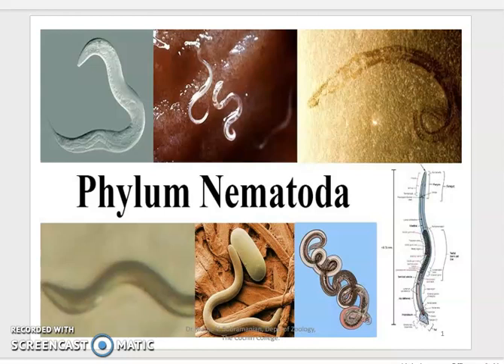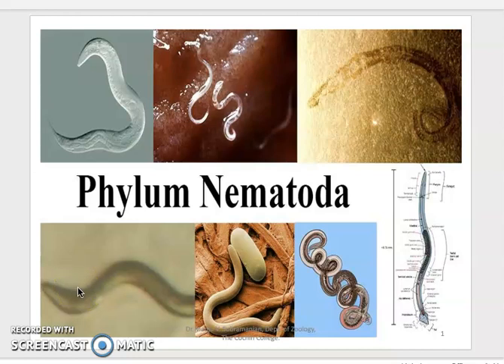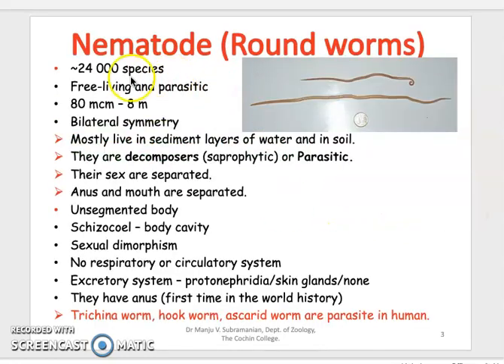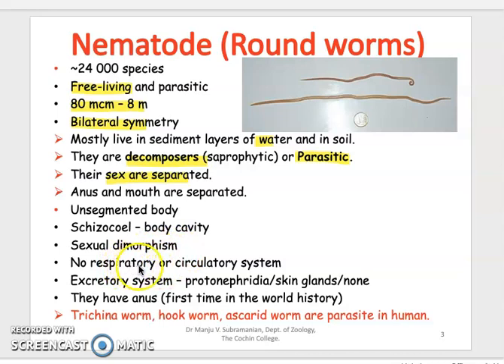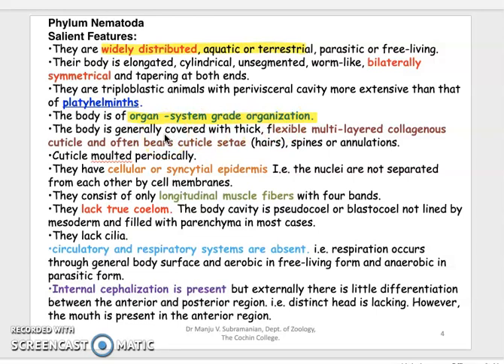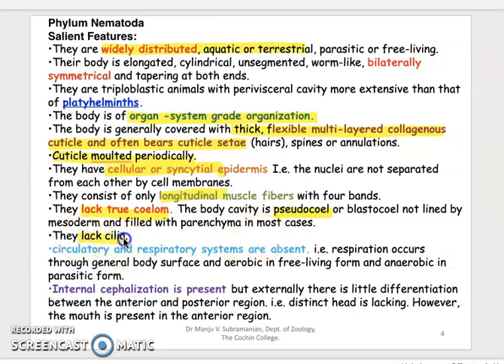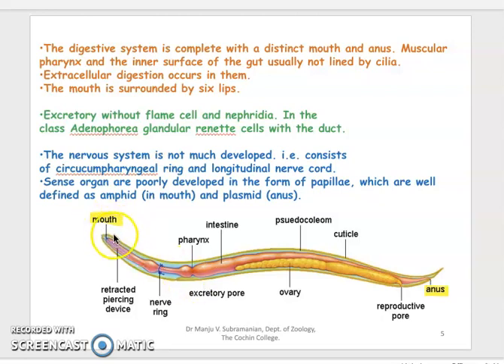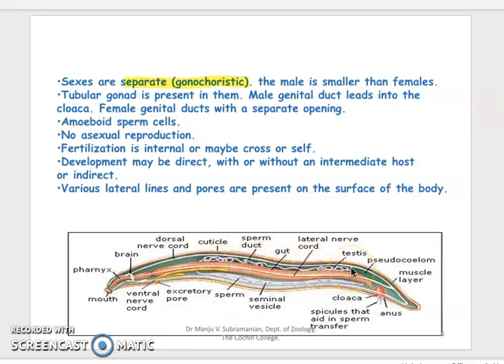1 Phylum Nematoda Part 1 Salient Features